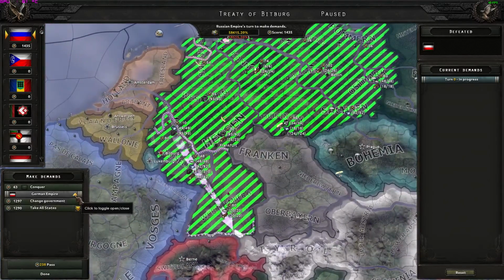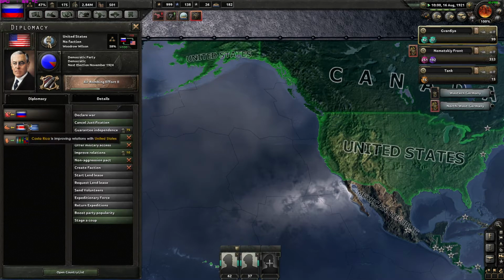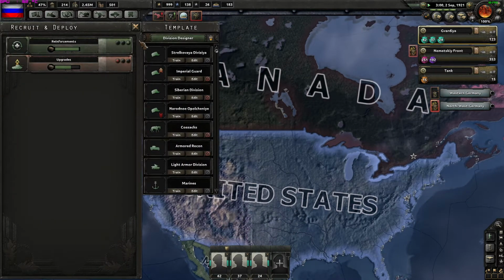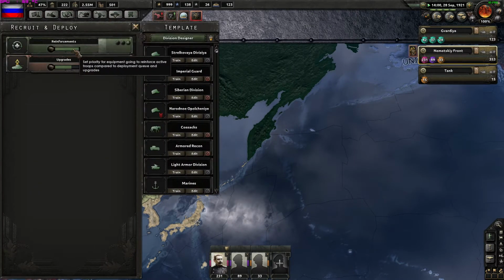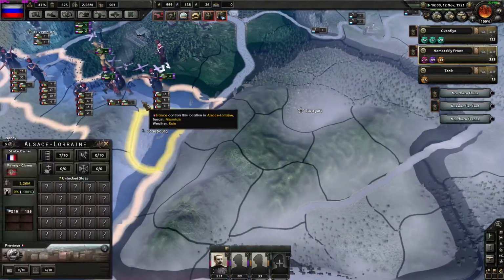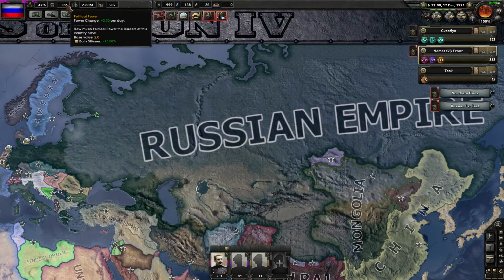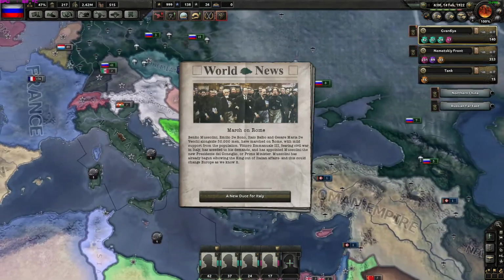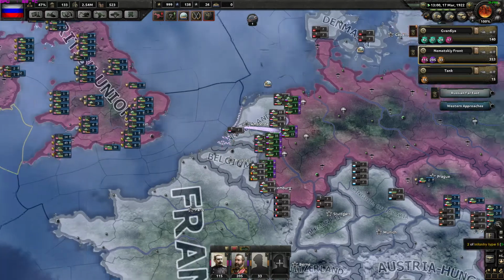"2nd German Surrender!" | The Great War Mod Let's Play Hearts of Iron IV #15 | Russia [1080p]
We are the Russian Empire. The biggest Empire in the World. From the Baltic Sea to the Pacific Ocean. Will we be able to resist the German and Austrian onslaught? Will we be able to lead Russia through dark times, perhaps even through a civil war?

Together - we shall find out!

Short insight into the mods description

BASICS INFORMATIONS

Status: Open Beta
Project Lead: Wolferos
Current Version: 0.1.3
Compatible with: Hearts of Iron IV, Patch 1.2.1 "Sunflower"
Supported Language: This Mod features only support for the English Language at the moment.

PRESENTATION

One hundred years ago, a war in Europe erupted which would change the world as we know it. Men were forced out of their homes, from their farms and apartments, to fight in seemingly neverending trenches, gaining meters and meters of ground a day at the cost of massive casualties.

Of course, that's not to say that the Great War is the only thing on anyone's minds. Revolution is flaring up in China and Mexico, Italy is rumored to have designs on taking Libya, and the Balkan States seem to be banding closer against one of their foreign targets. With all this conflict across the world, the Great Powers alone won't be having all of the fun.

The War itself has been modeled to match more closely the flow and style of war of World War I. Infantry virtually alone will rule the Battlefield at the beginning of the Conflict, before Planes and Armored Cars will take the field in good numbers. Trench Systems will see construction throughout Europe, until a mad engineer's dream, the Tank, rolls out of the factory and onto the Battlefield. All the while, massive fleets of massive Dreadnoughts will fill the Oceans, with all sides vying to wrest control of the waters.

With elaborate National Focus trees that delve deep into Alternate History, you may find two games with the same country end up completely differently. What if French Socialists began a great civil war during the mutinies? What if Italy decided to go hardline and fight with the Central Powers? In Hearts of Iron IV: The Great War, the smallest divergences can change everything.

Hearts of Iron IV: The Great War, of course, is designed to attempt to emulate how Paradox themselves would have designed the scenario, so veterans of the World War II scenario and of the Hearts of Iron franchise will have no trouble adjusting. Even the new models, sounds, and animations are designed with Paradox's standards in mind. You may just settle into the game so quickly, you'll wind up with trench foot and shell shock before you realize it.